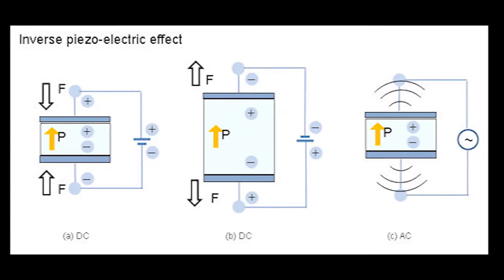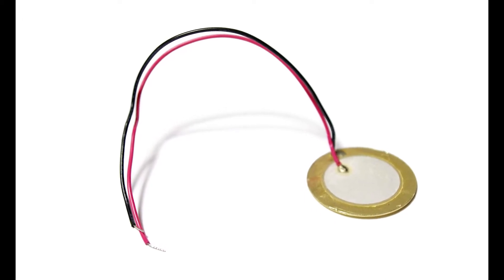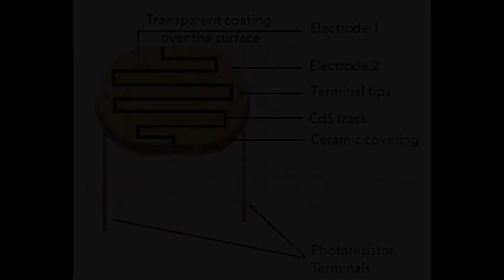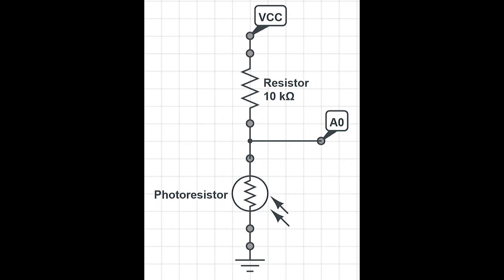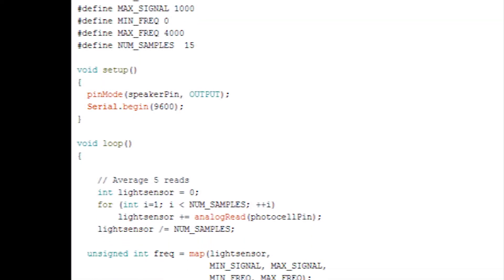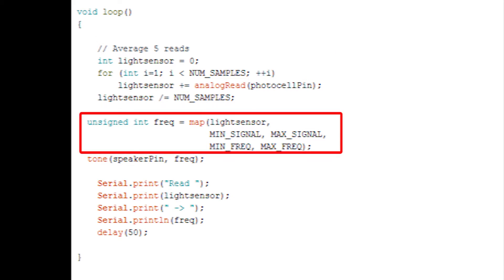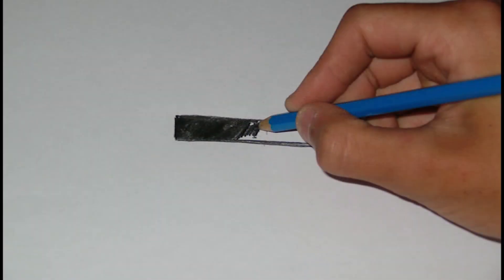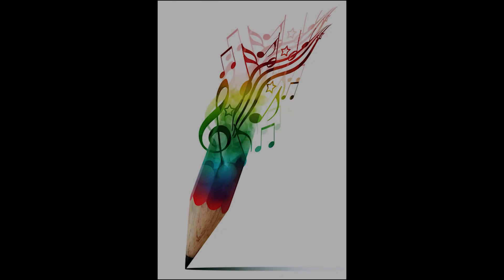Piezoelectricity: Crystal Power, Good Vibrations, and Talking Rocks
A discussion of piezoelectricity, and a small project using Arduino to create sound using piezo disc buzzers (first from light, then from pencil lead).